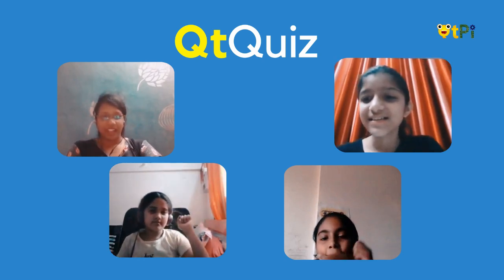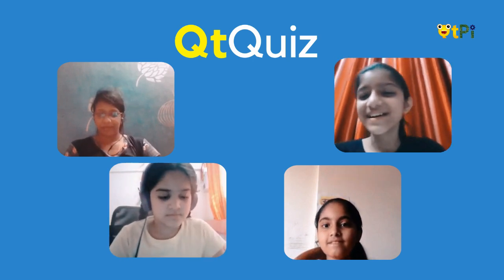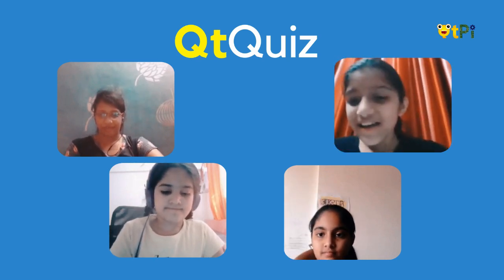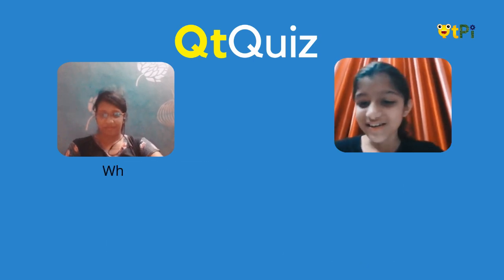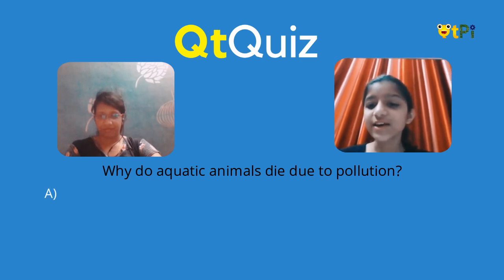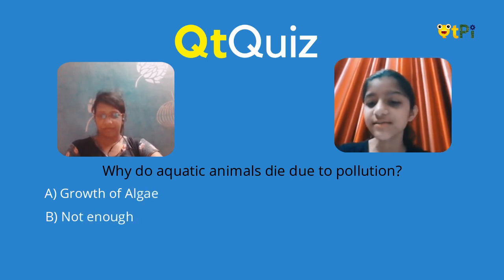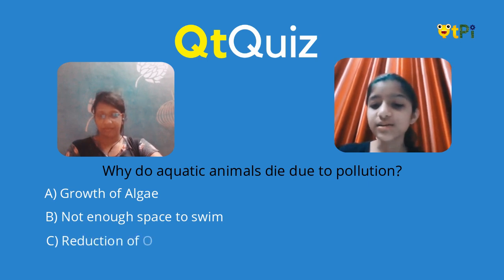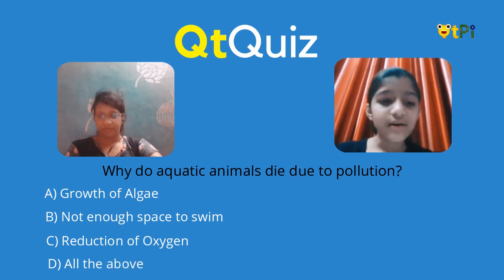QtQuiz Ep 6-Why do aquatic animals die due to pollution? by Saanvi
Final QtQuiz - Episode 6 - Question by QtPi Student Ambassador & Quiz Mistress, Saanvi

Why do aquatic animals die due to pollution?

Objective: QtQuiz is designed to help reasoning, critical thinking, logical deduction and fun.

Rules:
1. Add answer in the comment section of
a) Add the choice you think that is right & b) Mention reason to your picked choice.
2. Both need to be mentioned in the comment section as a single comment. For example, Choice A - Because balls are bouncy!
3. The submissions are open from 19th March - 23rd March 12 noon.
4. The answer to the question will be posted on 24th March.
5. The winner's name will be posted on 25th March.
6. Appreciate Token Certificate and a QtPi Voucher to the winner.
Best wishes to the participants!

Regards,
QtLearn (QtPi Robotics)